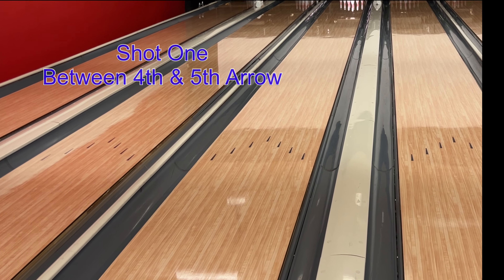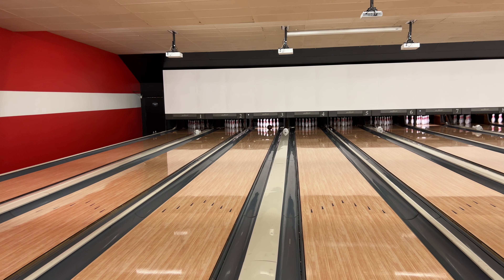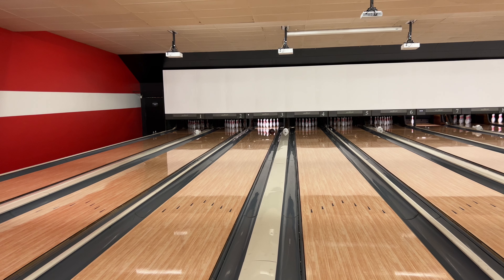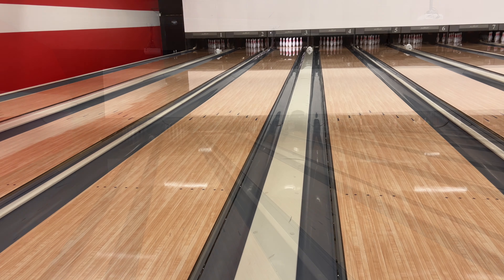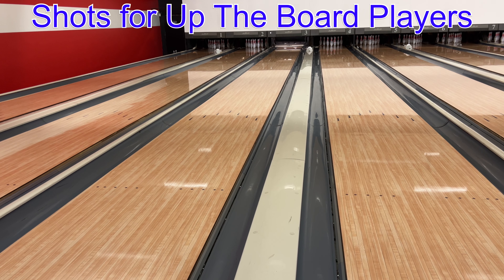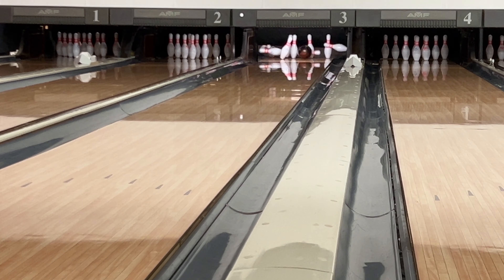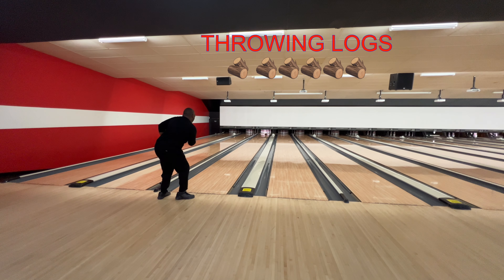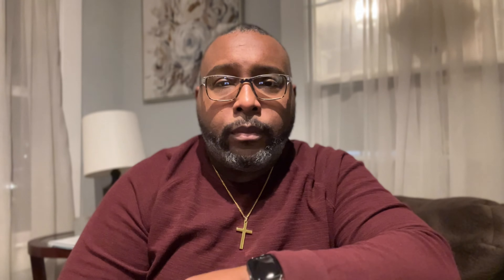Black Widow 3.0 by Hammer // Full Review! // My First Widow!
The new Black Widow 3.0 is sure to be an upcoming staple in many Bowlers arsenal. It sure has found a place in my bag.

Special Thanks to Jason Lundquist of Next Gen Bowlers Pro inside Stardust Lanes in
Grove City, Ohio